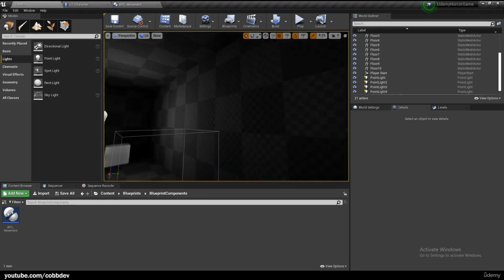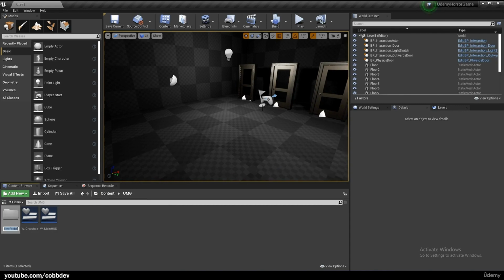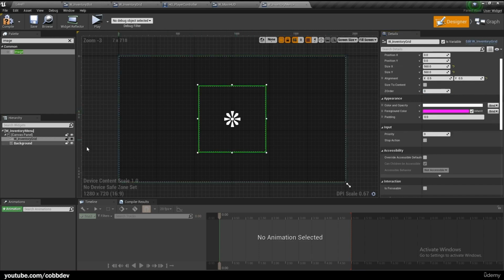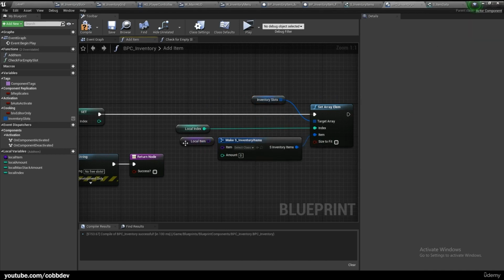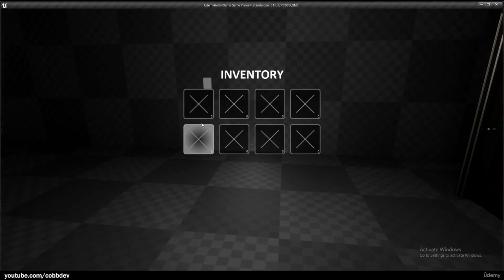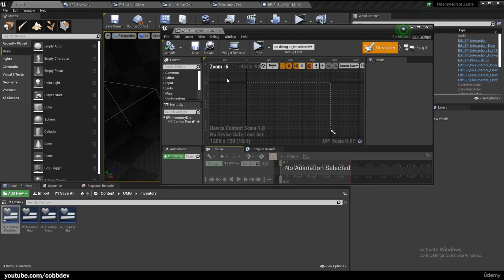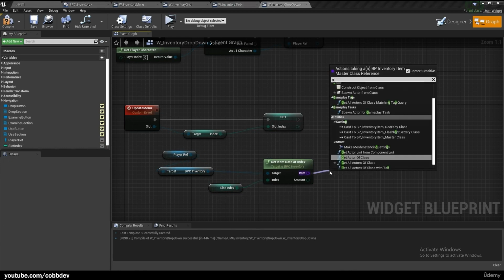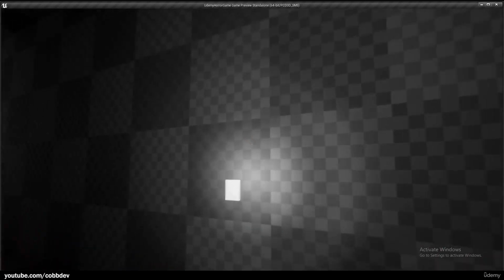horror game 2/6